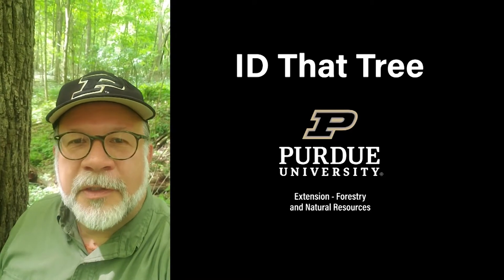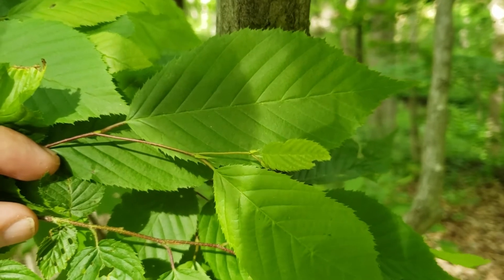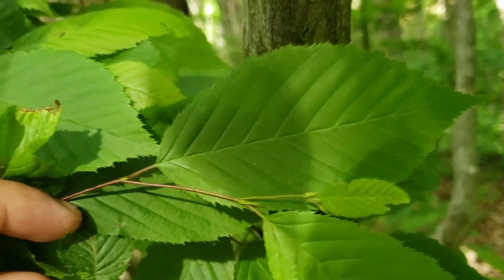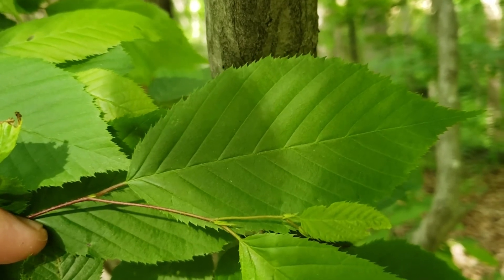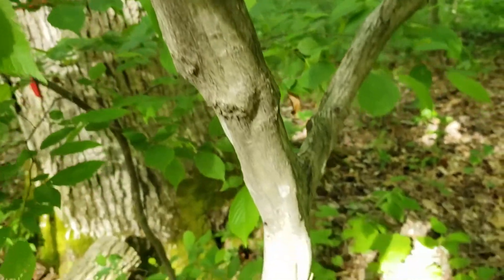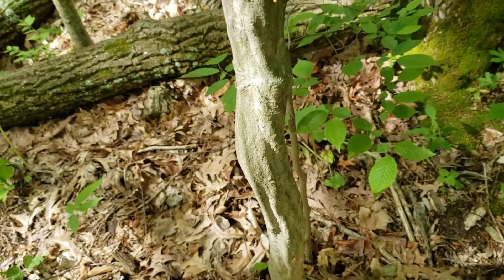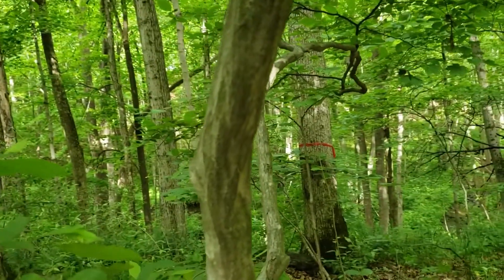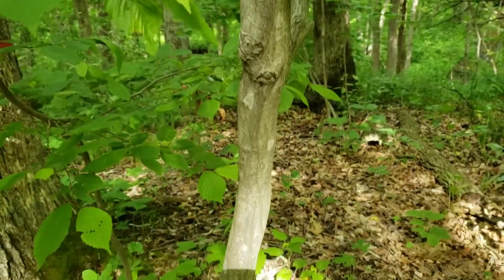ID That Tree: American Hornbeam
On this edition of ID That Tree, meet the American hornbeam, also known as the musclewood or the water or blue beech. This native Indiana understory tree stands out due to its gray bark and striations that resemble muscles and sinews as well as its doubly toothed leaves.